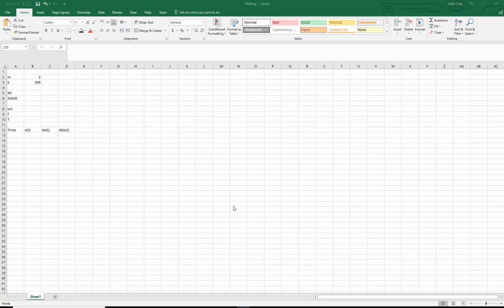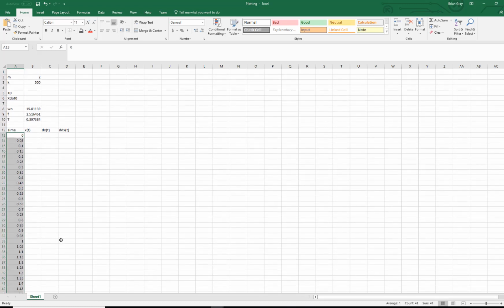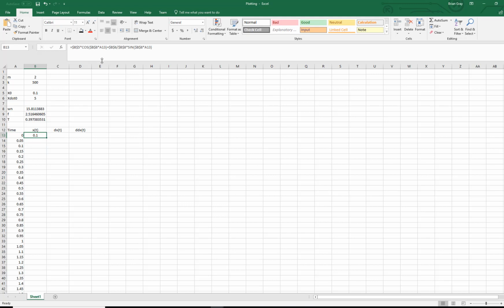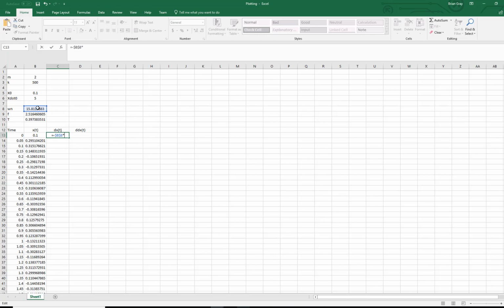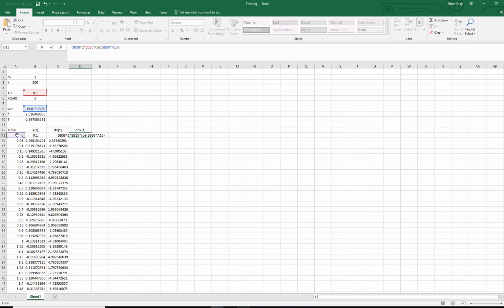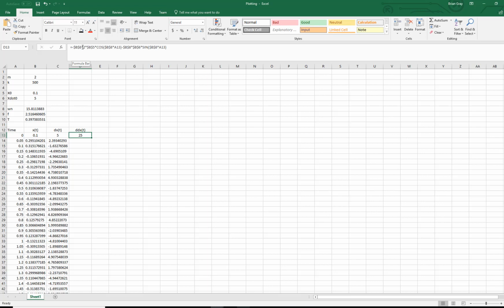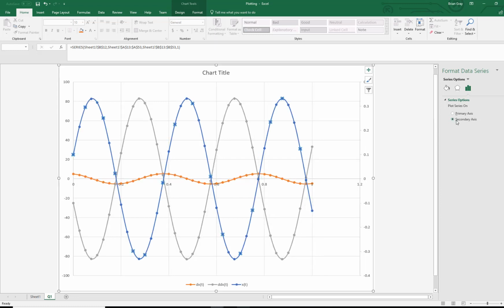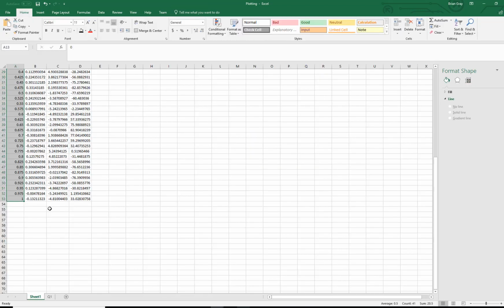Plotting in Excel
ENG8314 How to plot Simple Harmonic Motion in Excel.